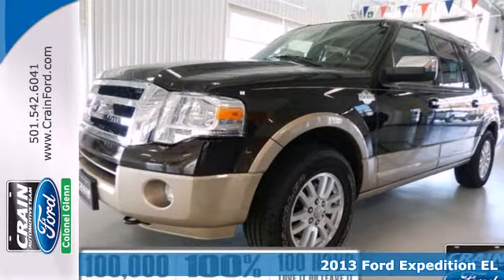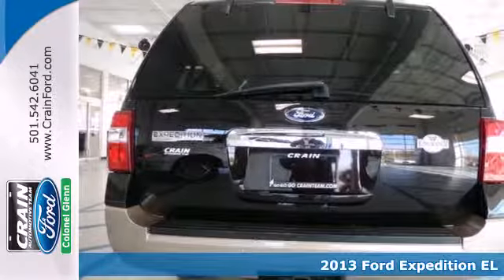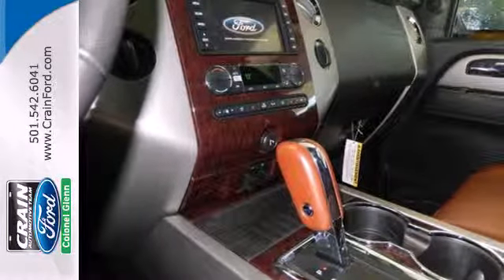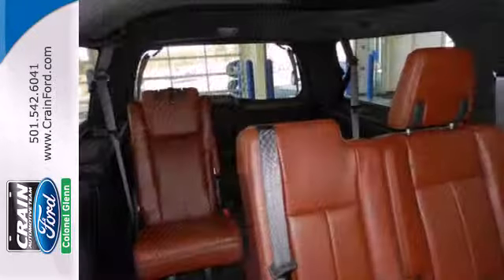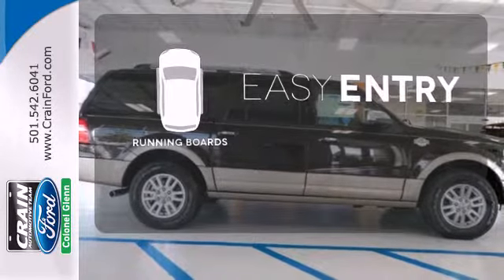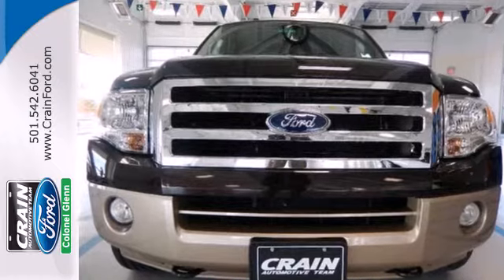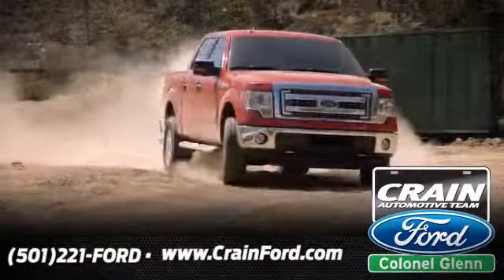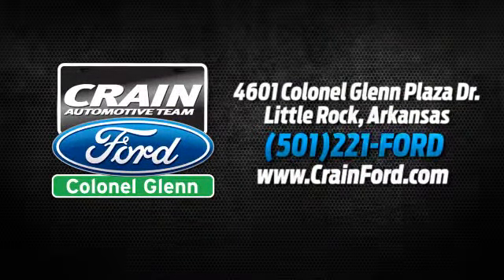2013 Ford Expedition EL Little Rock AR Bryant, AR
Year: 2013
Make: Ford
Model: Expedition EL
Trim: EXPED XLT/KR 4WD EL
Engine: 5.4L SOHC 24-Valve V8 FFV Engine
Transmission: Automatic
Color: Kodiak Brown Metallic
Interior: CHARCOAL LEATHER
Stock #: 3FT8587

Address:
4601 Colonel Glenn Plaza Dr.